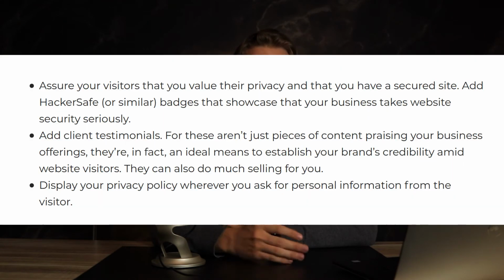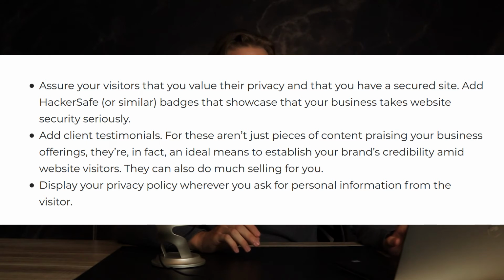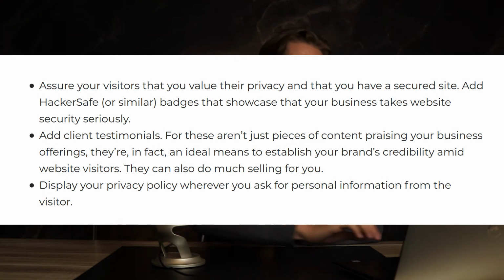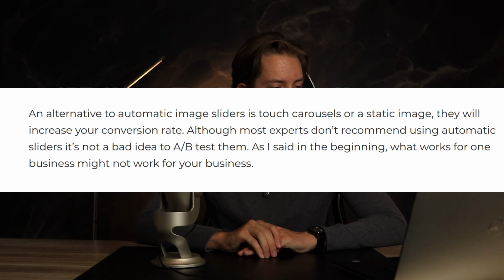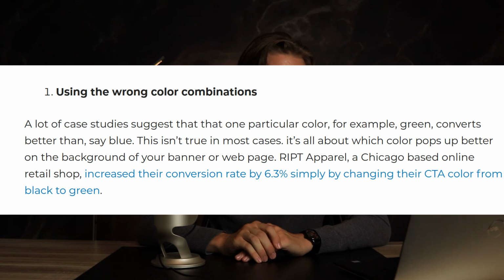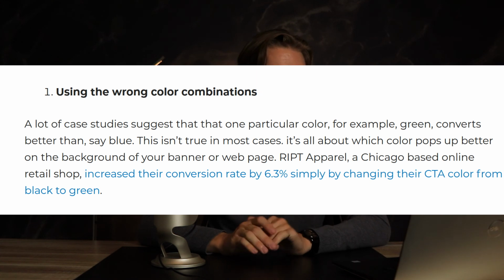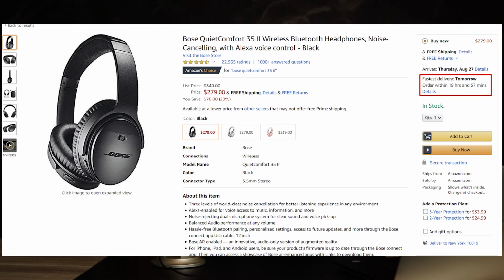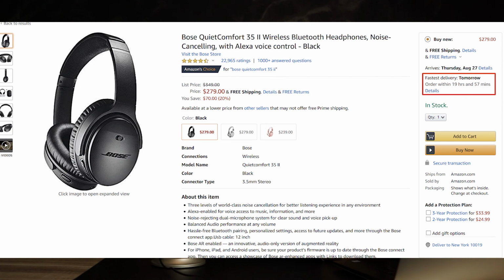9 Mistakes to Avoid When Running a Conversion Rate Optimization Campaign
Spruce Digital is a digital agency specialized in optimizing site speed. Our primary focus is, making your website as profitable and ROI focused as possible while improving your sites user experience.

Hello everyone, my name is Scott, and welcome back to the Spruce Digital website. CRO is one of the best practices to optimize your site and increase conversions which results in more revenue. Most companies that are getting into conversion rate optimization are unaware of CRO’s difficulties and end up wasting a lot of time and money. Creating a fool-proof strategy and following it is the key to CRO.

Today we are discussing 9 mistakes you should avoid when doing CRO.

Mistake 1 - Making decisions and changes based on opinion instead of data

Just because your store design looks clean and has some better content then it’s previous version doesn’t mean it will generate better results. If one of your friends, business partners, or other business in your industry changed something on their site and increased their conversion doesn’t mean it will increase your conversion rate. The reason for this is because there is no one size fits all for when it comes to CRO.

Mistake 2 - Complicating conversion funnels

The conversion funnel is a set of pages (like the checkout page) that leads to your conversion goal (the purchase). A lot of web analytics tools can be used to visualize where your visitors are leaking from your conversion funnel. Most visitors abandon at step 2 of your conversion funnel because the entire process is too complicated to complete, so make it simple. You need to simplify your conversion funnel but how can you simplify it?

Mistake 3 - Not establishing business trustworthiness upfront
No matter how persuasive your call to action is or how good your website is, if you do not give the impression of trustworthiness to your visitors or give them confidence in your store, then there is no way you can increase your conversion rate. Your visitors need to know that you're not a fly-by-night business, which a lot of eCommerce businesses are these days. You need to prove you care about your customers. There are a lot of ways to increase visitor confidence such as:

Mistake 4 - Writing copy that doesn’t match your business goals
SEO optimized content can do wonders for your store, but if distorted and not matching your business goals, it becomes worthless. Build content that helps your customers but also ranks in Google. You need to find a balance. You need to focus on the following things:

If you want to know more about copywriting for product descriptions you can check out this video

Mistake 5 - Going for small tests before big ones
A lot of businesses starting with CRO believe that running small tests is better than running big ones. Just like with Facebook ads, before spending a big budget you test the campaign, if it works you increase the budget. With CRO things work differently. The fact is, small tests will only have a minor impact on your conversion rate. Bigger tests with significant changes will show a noticeable improvement.

Mistake 6 - Running too many tests and pop-ups at the same time on the same page
Running multiple tests at the same time can significantly affect the result for a certain test. Every change or new element you add to your store can affect the test results. Besides that running numerous pop-ups and site designs at the same time is very annoying for your visitor. There is even a big chance that many pop-ups confuse your visitors making them bounce off your site.

Mistake 7 - Not paying much attention to basic design elements

Mistake 8 - Undermining the importance of call-to-action (CTA) buttons
Call-to-action buttons are one of the most important ingredients for a high converting page. A lot of marketers miss out on a lot of customers because of lacking CTA buttons. Here are some mistakes you should avoid:

Mistake 9 - Not creating urgency
Creating urgency is a very easy way to increase conversion. When you offer customers a limited-time incentive and give them a reason to believe it’s actually true they take action, they will convert. Here are some examples: